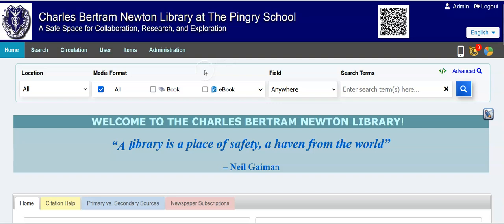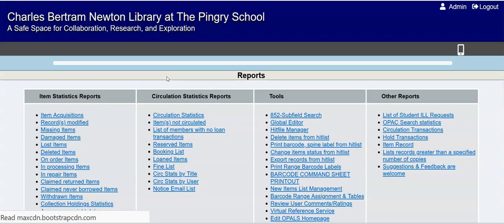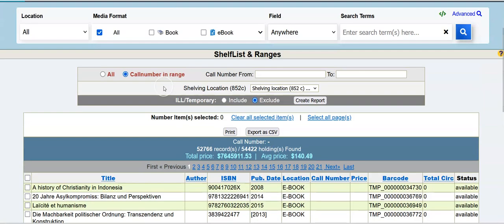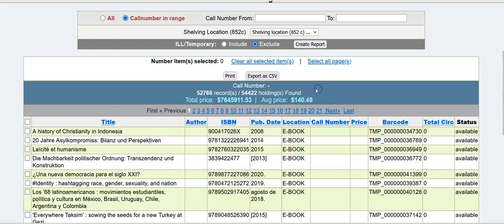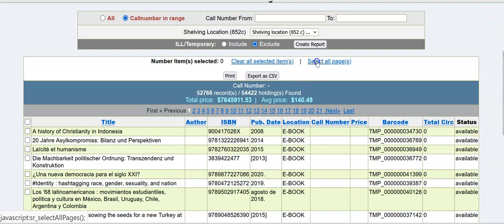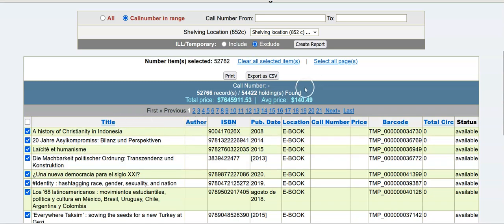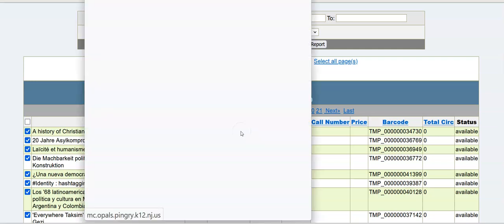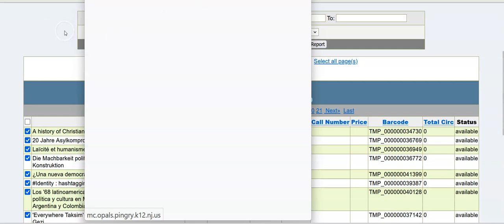Running the Shelflist Report